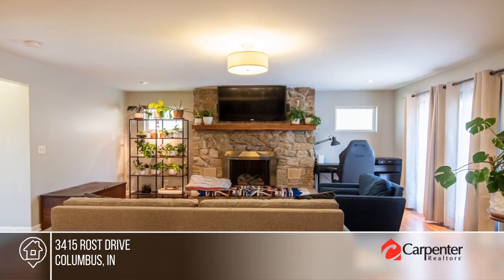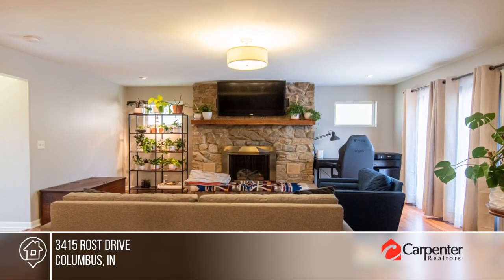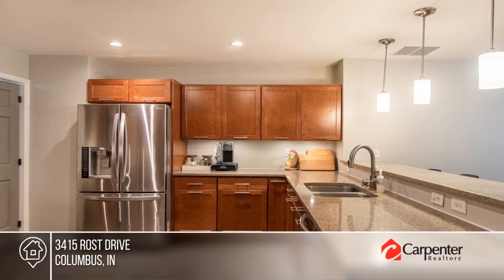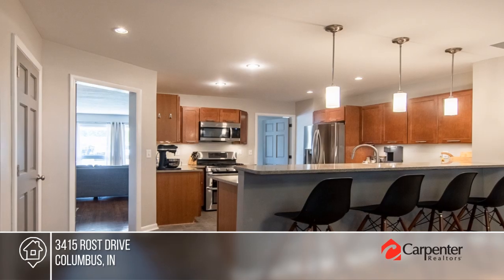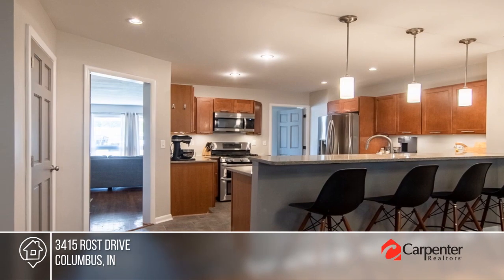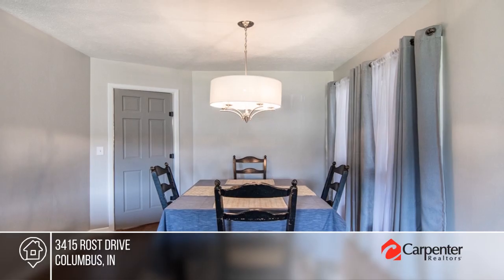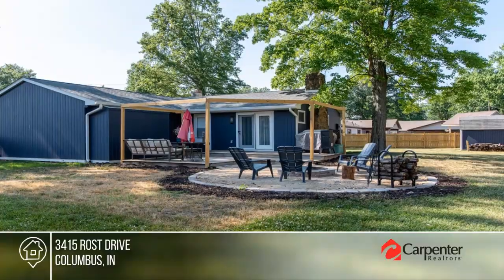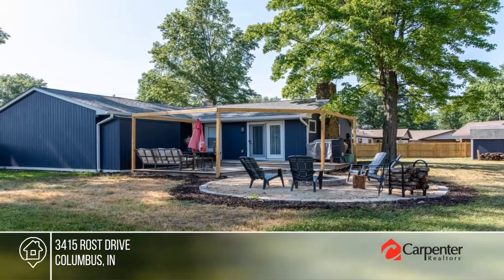3415 Rost Drive Columbus, IN | MLS# 21926420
3415 Rost Drive, Columbus, IN

Beautifully updated home on large, fenced lot in desirable Parkside school neighborhood. This home boasts so many updates, you need to see it to believe the incredible transformation! Some updates include: roof, windows, gutters, and gutter guards, exterior, interior and storm doors, 6 ft privacy fence, carport, expanded carport and attic storage, deck upgrades, firepit, exterior and interior paint, updated electrical.This home is move in ready and there is still time to get moved in plenty of time to enjoy the spacious backyard and all the amenities! Seller will provide an HSA Home Warranty to the purchaser in the amount of $550.  Seller will also provide mowing services by the company they currently use for 1 year from the date of closing